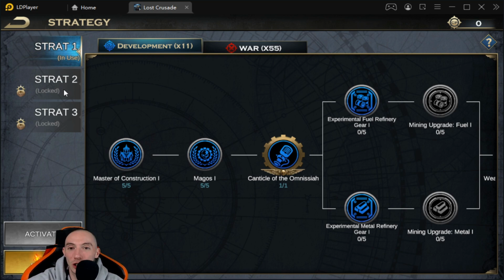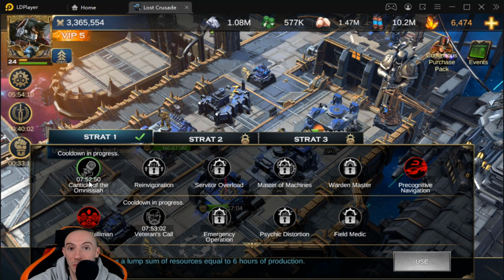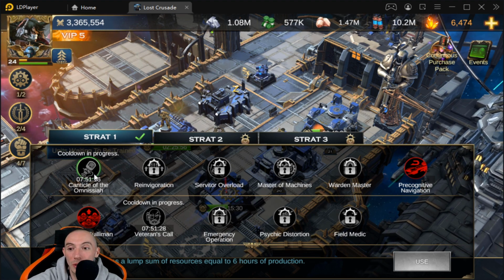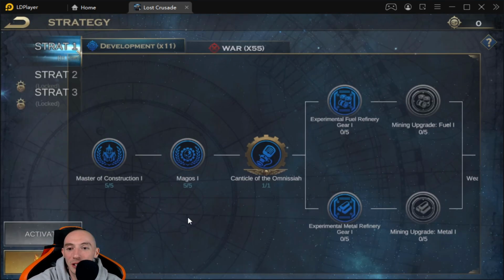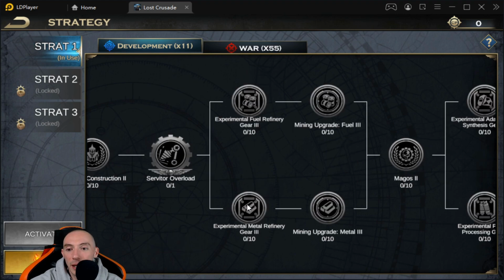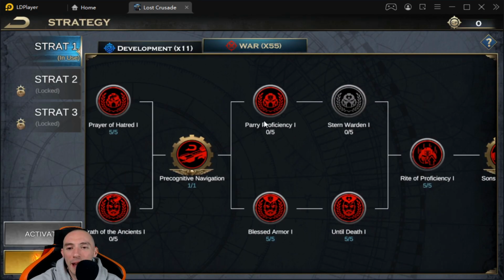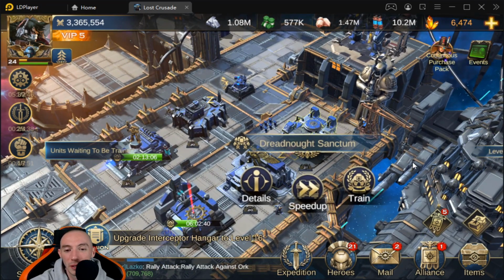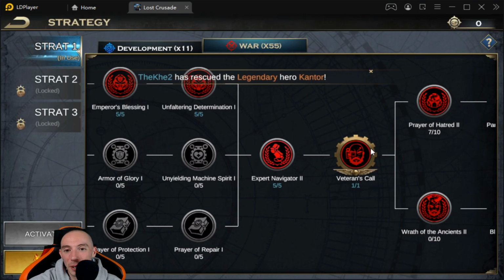Warhammer 40,000: Lost Crusade Strategy Points & HUGE GIVEAWAY!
In todays video we go over the strategy feature in the game. What you should unlock in your development and war strategy skill tree. 10 Winners will be chosen. YOU COULD BE ONE!

Current channel members:
Uncommon: Nelson Tolbert

1. Robo370 $25.00

Warhammer 40,000: Lost Crusade

warhammer 40k lost crusade strategy points

Member of the Warhammer 40,000: Lost Crusade Community Creator program. If you want to join, please apply